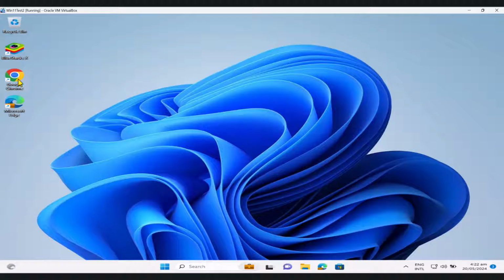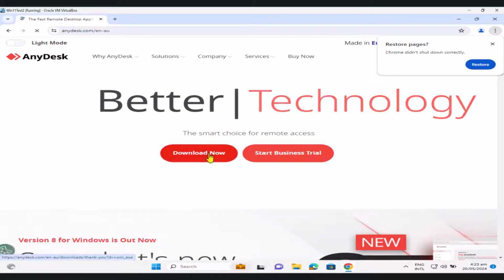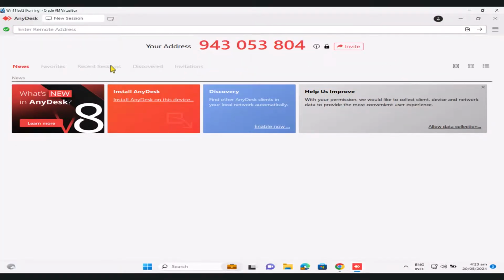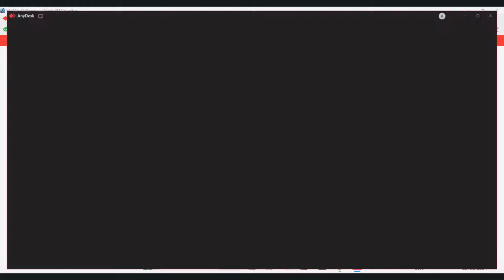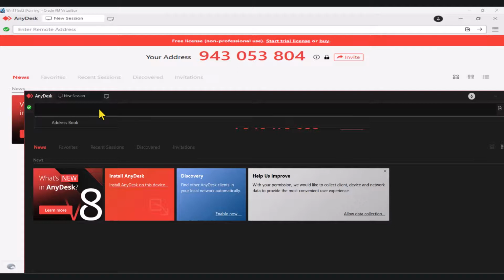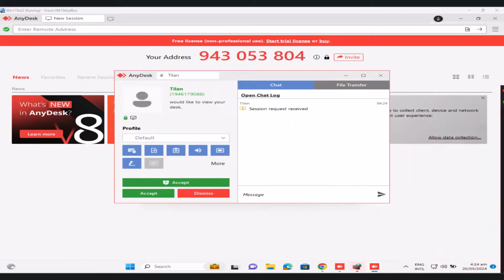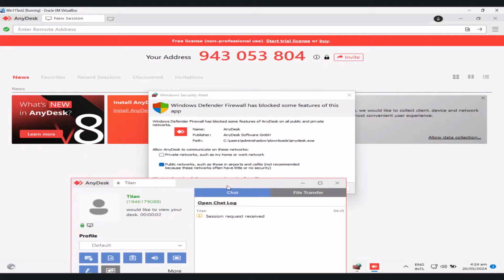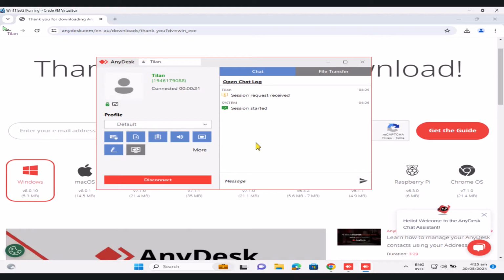How to use Anydesk - Complete Demo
In this tutorial, you will learn how to use Anydesk application to remotely access another pc or a laptop.